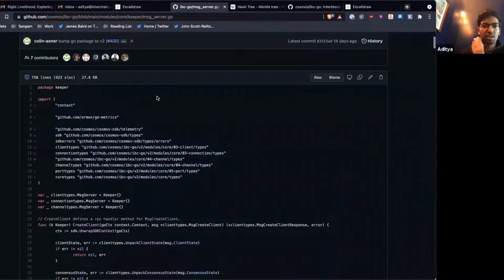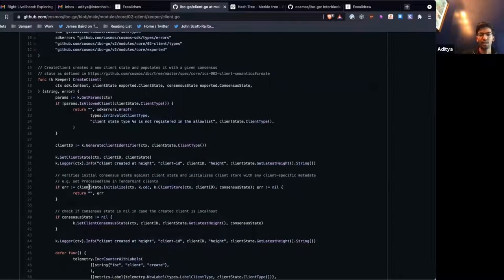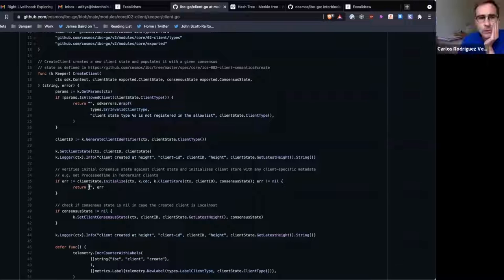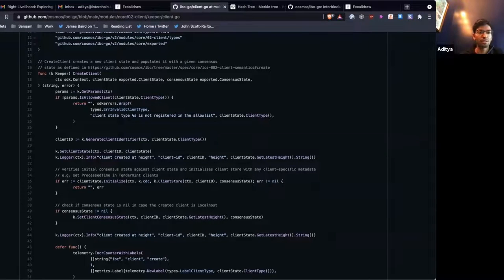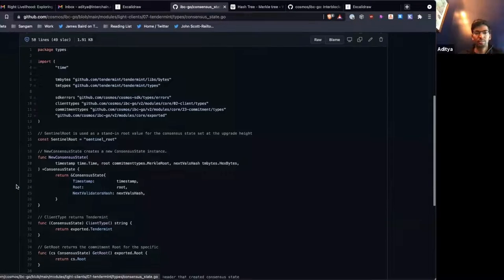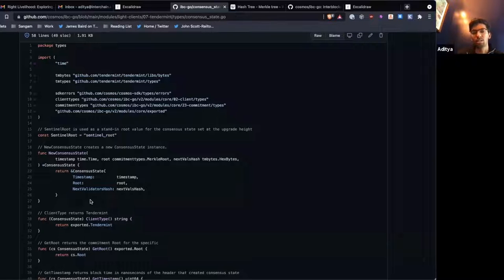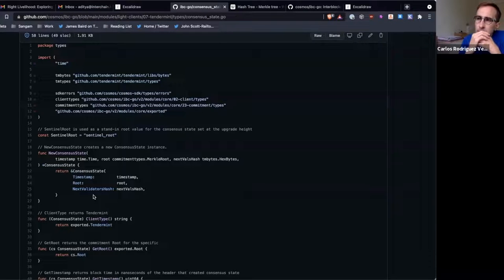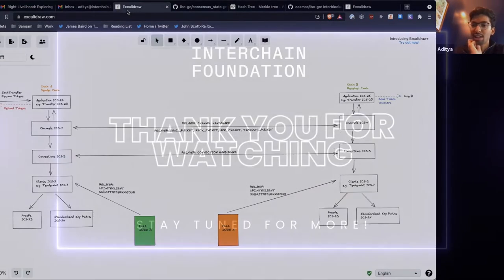How Light Clients Work: Creating Clients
Aditya Sripal of Interchain gives an overview of how IBC Light Clients work, with code walkthroughs on how to create a Light Client and examples of Client and Consensus States.

Video 2 of 7 of our "How Light Clients Work" series. Watch the full series here:

► Skip ahead:
00:00 - Aditya Sripal, IBC Tech Lead, Interchain
00:17 - Creating a Light Client
04:37 - Client State and Consensus State Overview
05:32 - Client State Example
06:37 - Consensus State Example

Aditya Sripal is the IBC Tech Lead at Interchain. Among other responsibilities, Aditya helps define the Interchain Standards - the core rules and specifications that govern the Inter-Blockchain Communications (IBC) protocol.

The content of this video was correct at the time of recording - July 2022.

► About IBC
Inter-Blockchain Communication Protocol (IBC) is a fundamental paradigm shift in interoperability, allowing for arbitrary data transfer across blockchains in a trust-minimized, secure, and extensible manner.

While incubated within the Cosmos ecosystem, IBC is now being adopted across blockchain ecosystems - from Polkadot and Kasuma, to NEAR Protocol, Hyperledger and Corda blockchain.